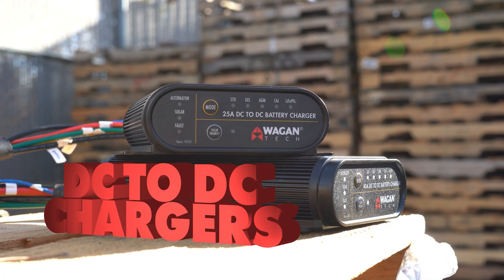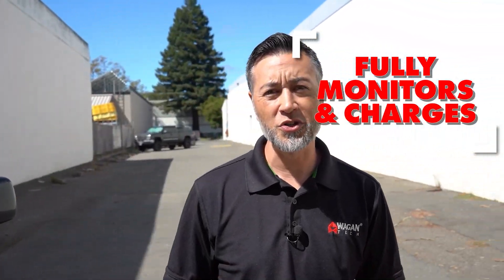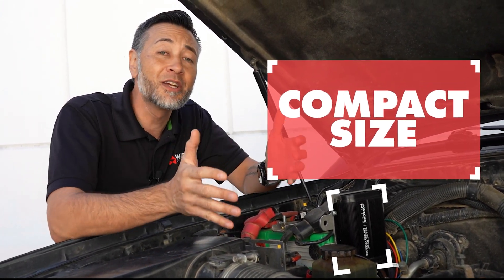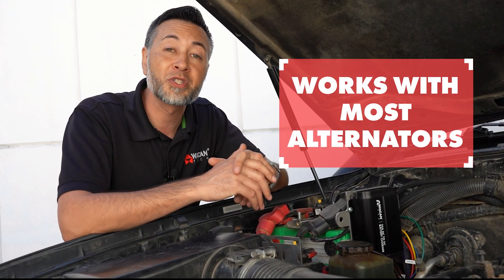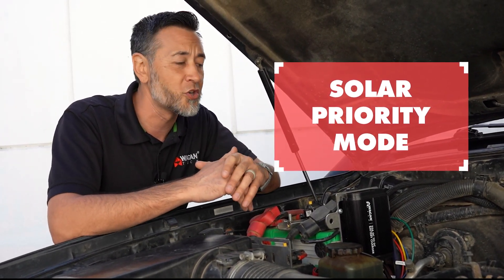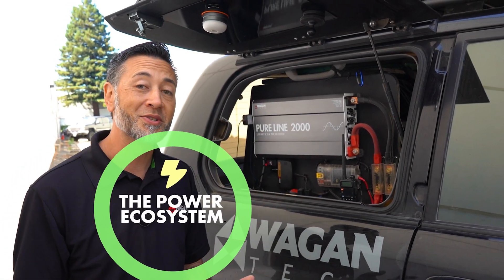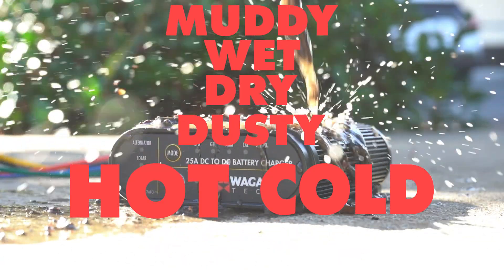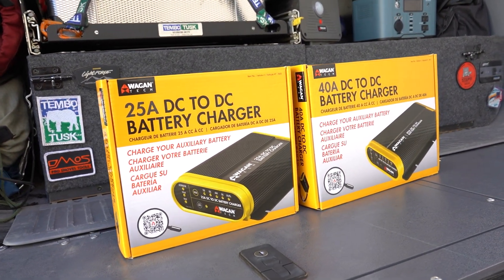New Product Launch: DC to DC Battery Chargers in 25A & 40A - Wagan Tech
We've launched two models of DC to DC Battery Chargers; 25A & 40A versions that will cover your battery charging needs!

Intended to be used in 2-battery systems, the Dual-Input DC to DC Battery Charger takes a power source such as a vehicle alternator and/or solar panel and fully recharges & monitors the auxiliary battery. Our Chargers work with or without solar panels!

Why use a DC to DC Battery Charger?
Purposefully designed to accurately and safely charge auxiliary batteries, the advanced Wagan Tech DC to DC Charger series ensures your batteries are kept at optimum performance levels that will enhance performance and extend their lifespan. Our charger can be used with standard and Smart Alternator systems and is perfect for use with solar systems and those choosing not to utilize solar charging.

Monitor & Recharge Batteries
They’re ideal for monitoring and safely fast-charging auxiliary batteries. It manages the current provided by the power source (such as an alternator or solar panel), and regulates it to the auxiliary battery.

Smooths out Variable Current
By managing and smoothing out the variable current, they can also help extend the life of other down-stream automotive accessories that may be installed (such as a fridge).

Completes your Power Eco-system
For systems with Solar Panels, Power Inverters, and auxiliary batteries, the DC to DC Charger completes the power eco-system by providing a way to connect, power, and recharge everything.

Isolates Starter Battery
They’re perfect for isolating the starter battery so your appliances don’t drain it and prevent your vehicle from starting.

Connects Different Size/Chemistry Batteries
They’re essential when the setup uses different chemistry and/or capacity batteries; automatically adjusts charging profile to match battery’s needs.

Accepts Solar Panel Input
They simplify setups & provide solar charging inputs for systems utilizing solar panels.

Reduces Load on System
For larger appliances, the fast-charging DC to DC charger allows your system to “keep up” with the power demand

Who Needs this?

1. Every Vehicle with a dual battery set-up:

–RV
–Diesel Truck/Van
–Overlander
–Truck Campers
–Van Conversions
–Camping Trailer
–5th Wheel

2. Anyone looking into dual-battery systems

3. Any person with an off-grid solar set-up

Why do you need a secondary or auxiliary battery?

If you’re running any appliances, fridges, auxiliary lighting, or charging smart devices, then you need a second battery. A secondary battery will stop you from killing your main battery and leaving you stranded.